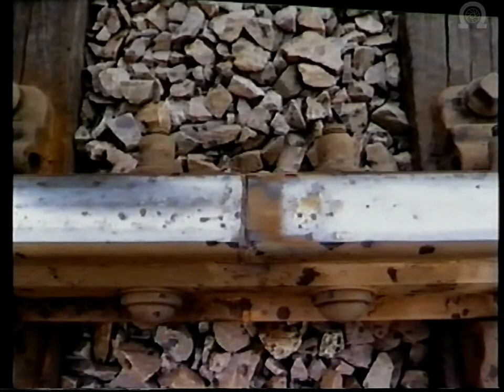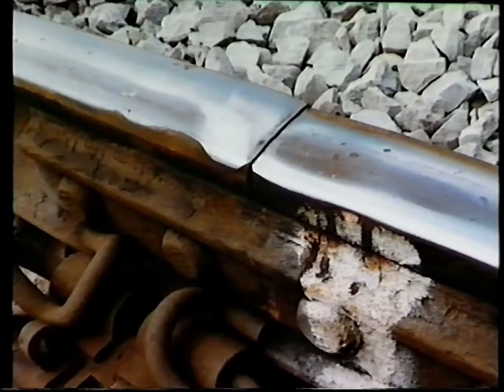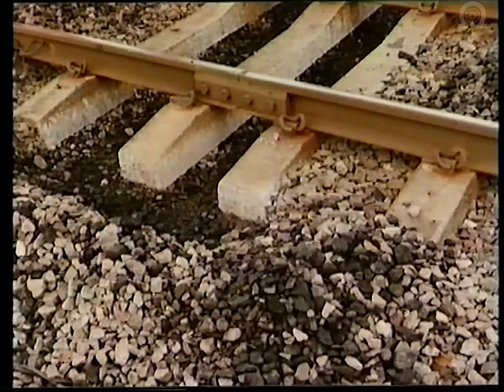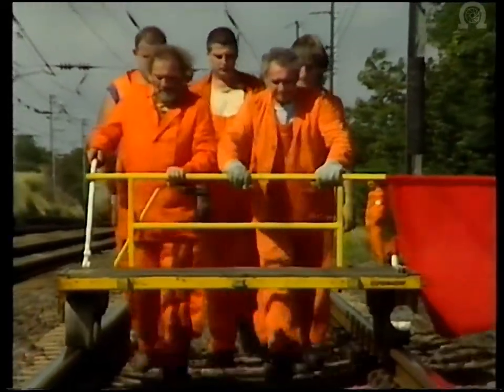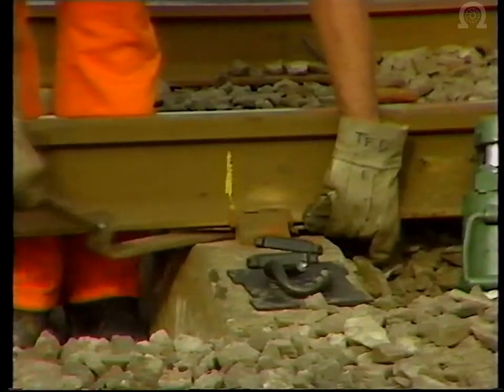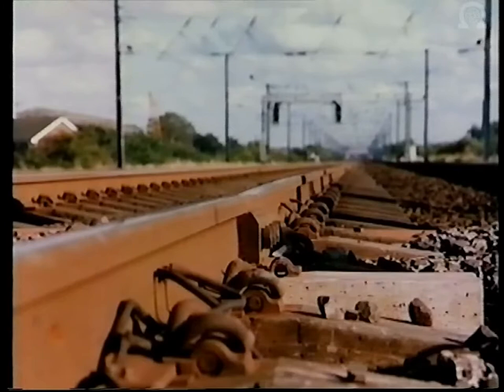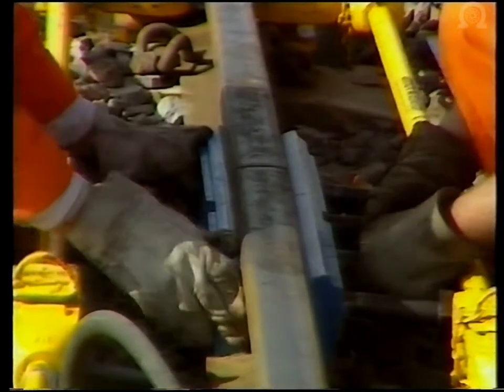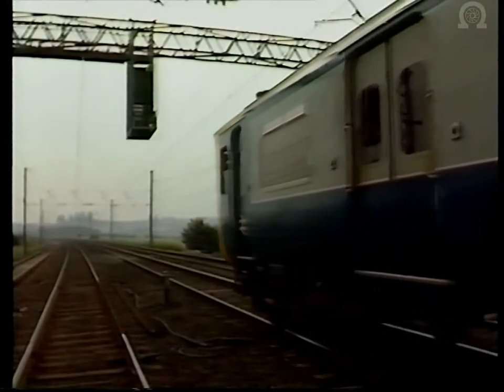British Railways - Repair and Maintenance of Insulated Joints (1989?)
is anyone able to date this ?